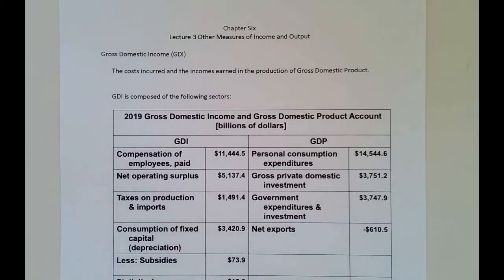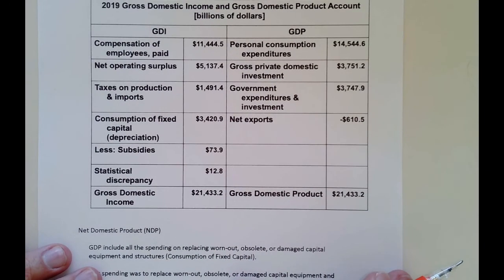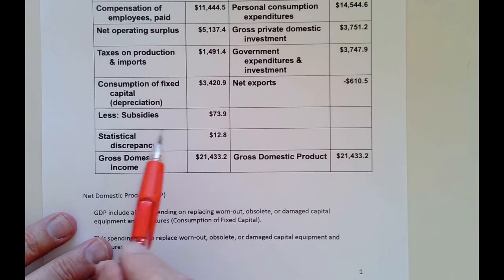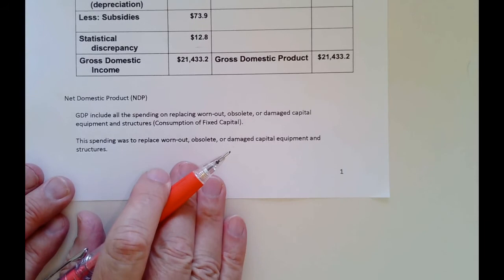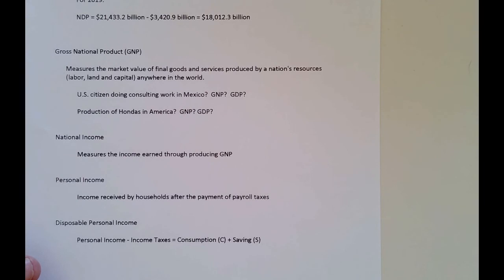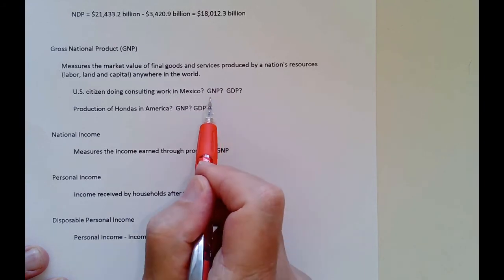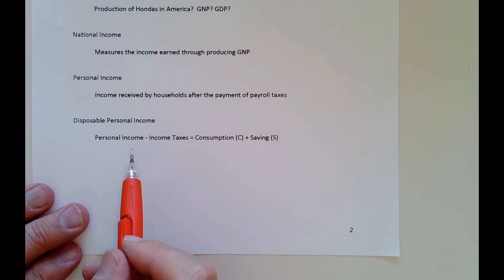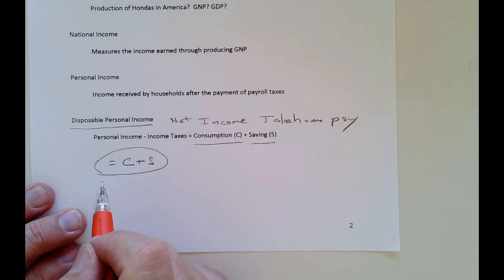Econ 2 Chapter Six Lecture 3 Other Measurements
Other Input Output Measurements